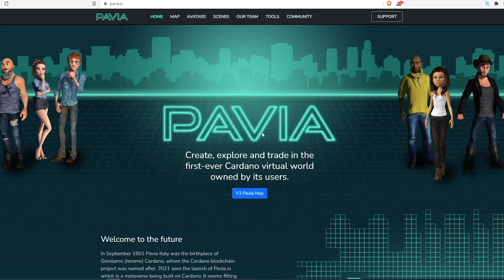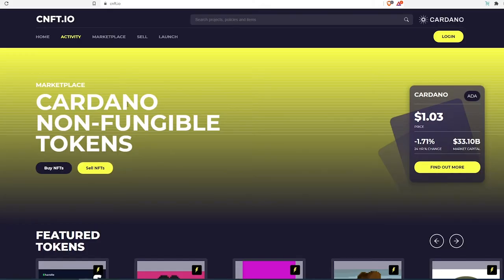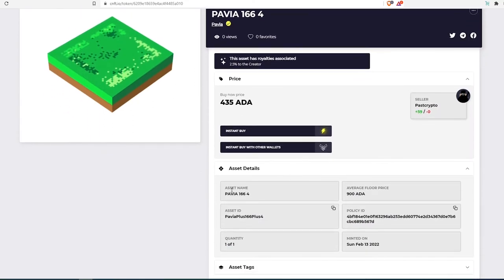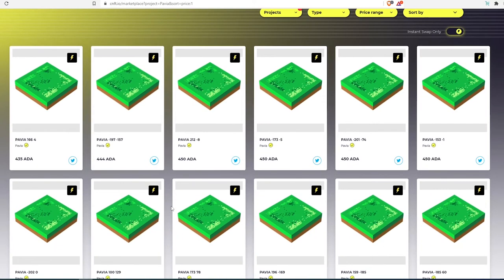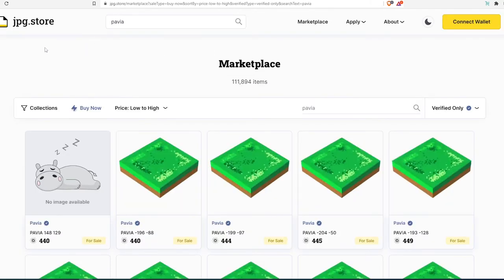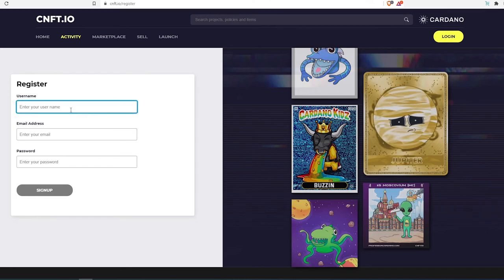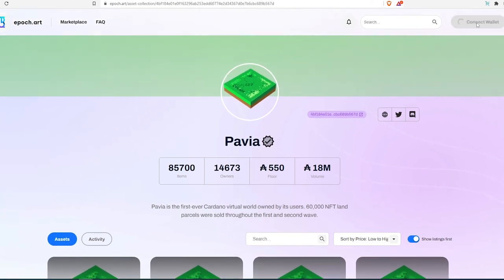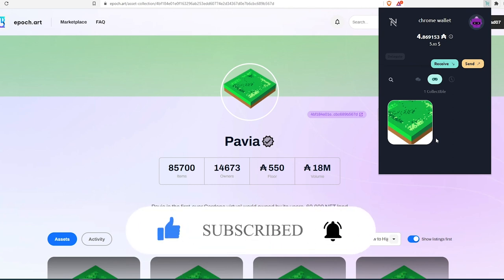How to buy Pavia Land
In this video I will show you how to purchase pavia land on 3 different market places

BTC: bc1qnznzmhmuvxpehlm30u9r7p79zlgyltvtjm0v4h
ETH: 0x0371cbD420ba1B31E325e3714e9AEf5adEa105F0
ADA: addr1q8vau4cyxudq699y86kfgwcama9c5fma2j97m3255005udxemetsgdc6p522g04vjsa3mh6t3gnh64ytahz4fg7lfc6qw0hykl
USDT: 0x0371cbD420ba1B31E325e3714e9AEf5adEa105F0
XRP: rJPReg5mE9AhML6Y9z5T4PSpA6ja5sAbq6
USDC: 0x0371cbD420ba1B31E325e3714e9AEf5adEa105F0
XLM: GAZCXZLKN4NBP34LLTX647NDHQSQ2VBZN7AN6UAVXGIL3NDBPN4KBXHG
VET: 0x375A202F95eFA0a1cD2dd9d7aDD64E08E521b152
DOGE: DC4UKfJz63n6Jw5SGSdWKmnJ1xytB9NELR
SOL: 8ccqa6StBYadSUkajvQsScdZH2VQfaYbnjfysFJywVsV